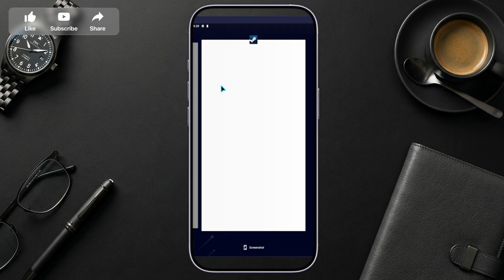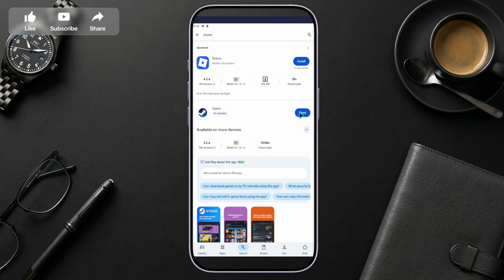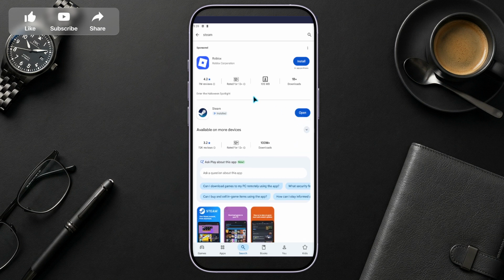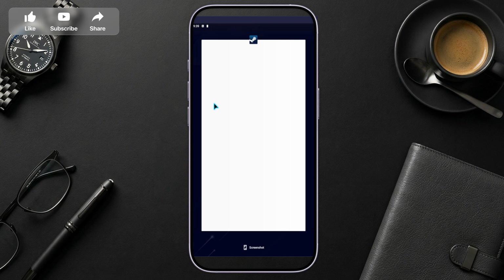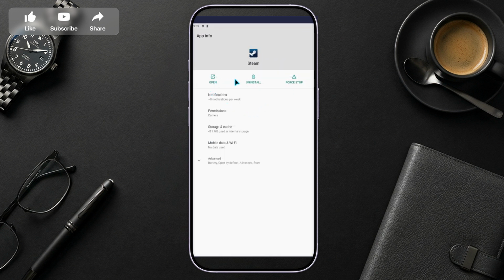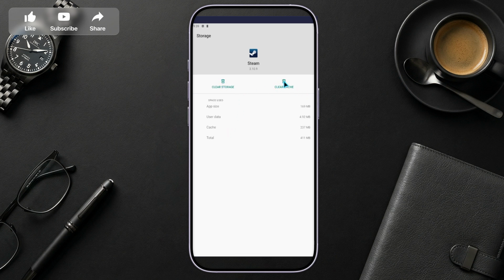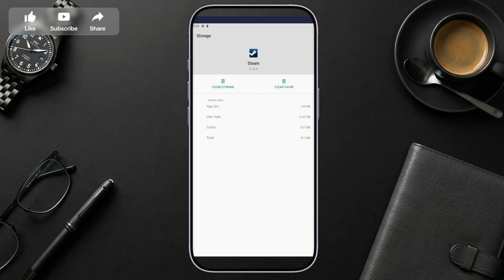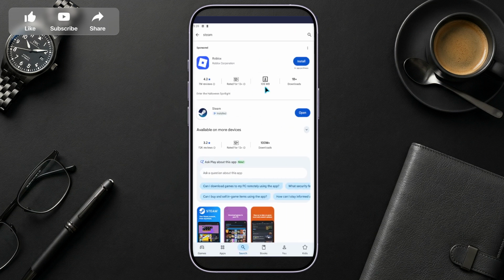How to Fix Steam Mobile Not Opening [2026 Guide]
How to Fix Steam Mobile Not Opening